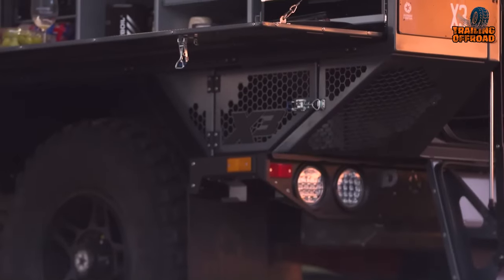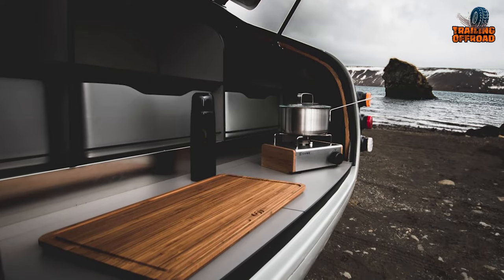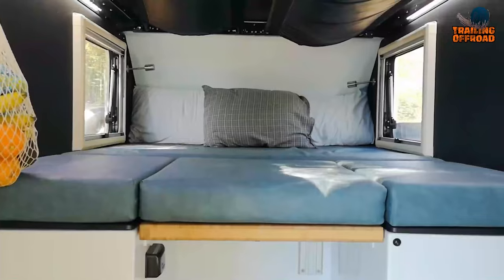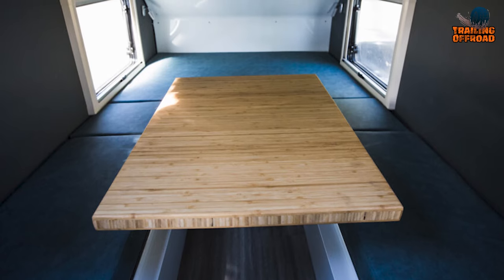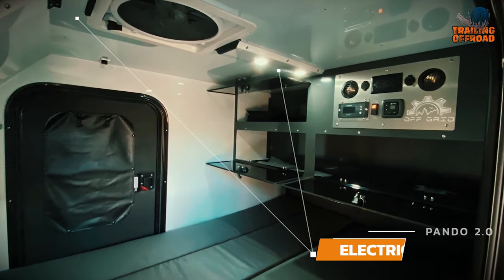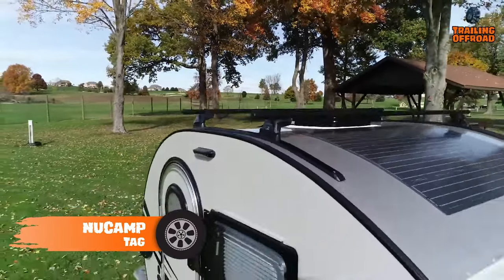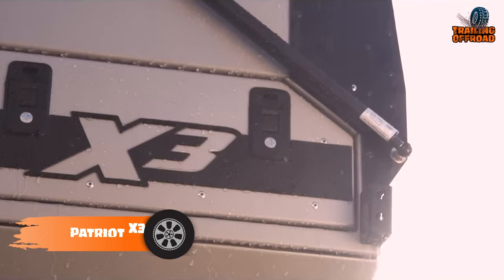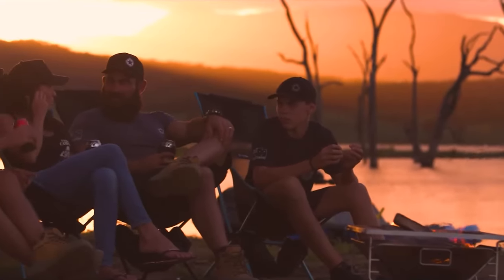5 Coolest Mini Camper Trailer For SUV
Mini camper trailers are one way to reach and explore the most remote places with maximum convenience. So, here’s our video on the 5 Best Mini Camper Trailer For SUV.

Mini camper trailers List:

00:00 - Introduction

00:38 - Mink 2.0

01:47 - Mission Overland Trailers Summit

03:27 - Off Grid Trailers Pando 2.0

05:11 - nuCamp Tag

06:13 - Patriot X3